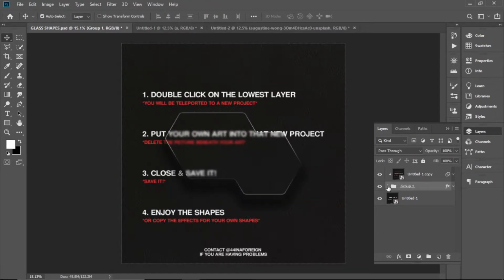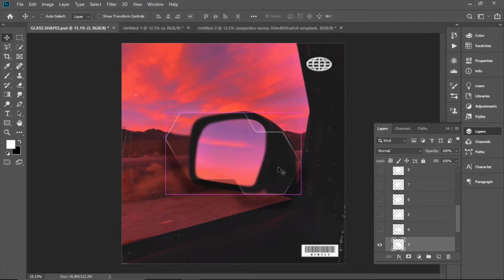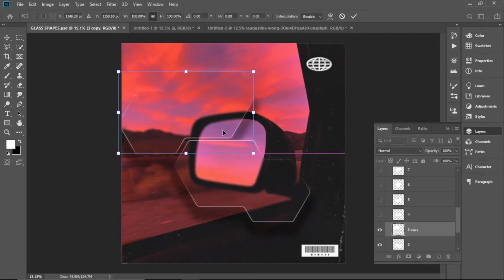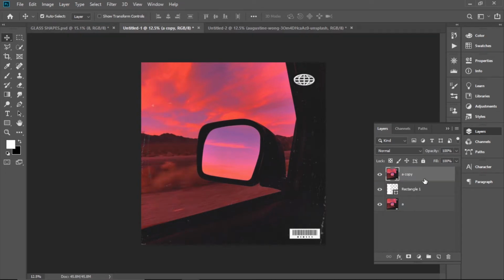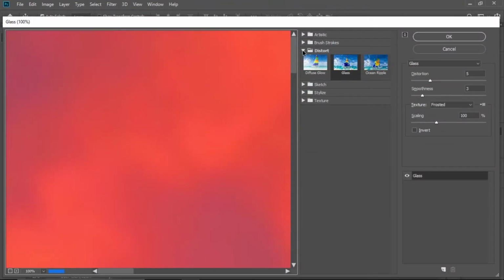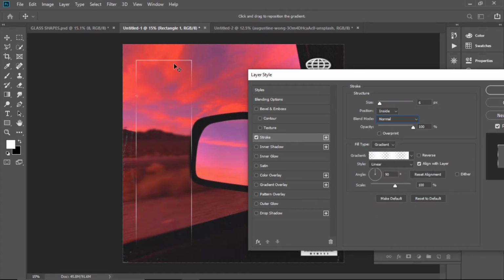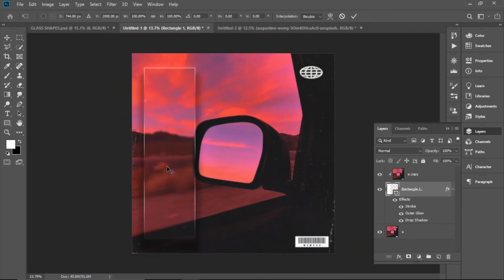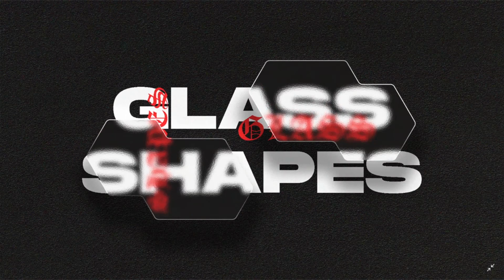GLASS SHAPE EFFECT | FREE GLASS SHAPES | PHOTOSHOP GFX TUTORIAL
DOWNLOAD